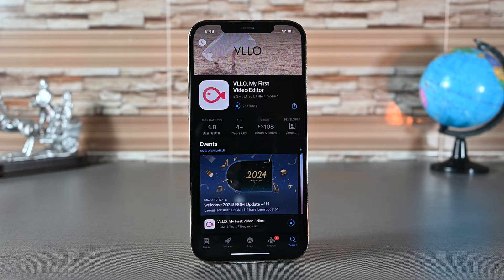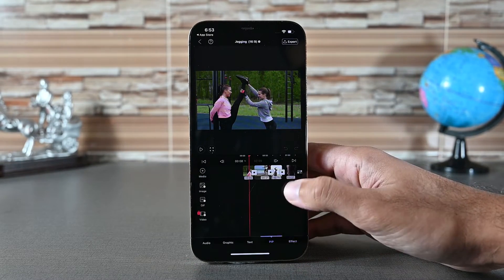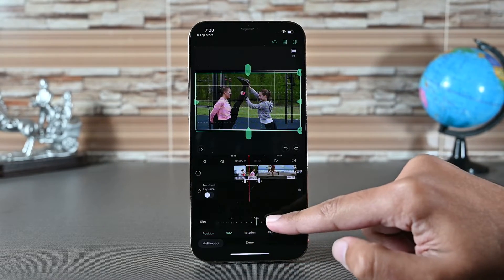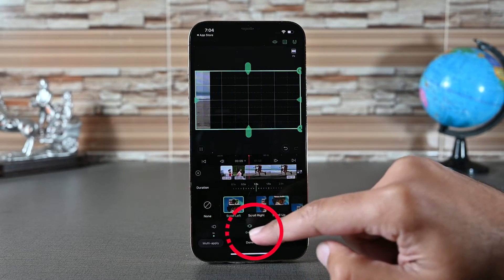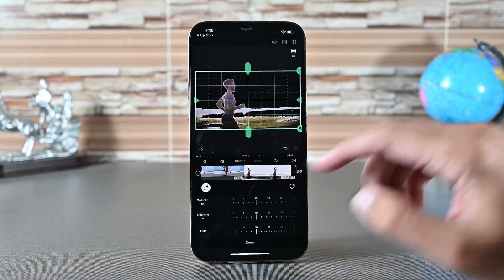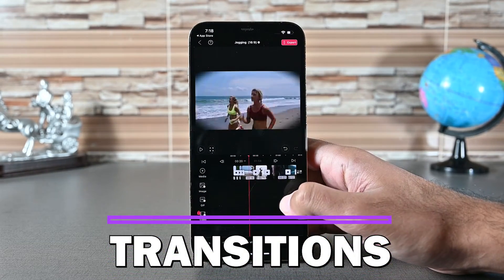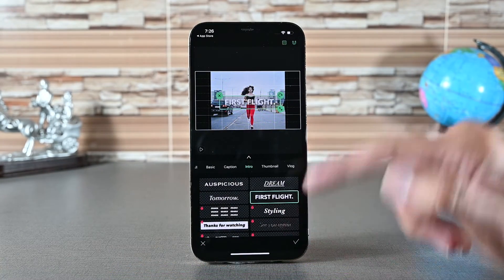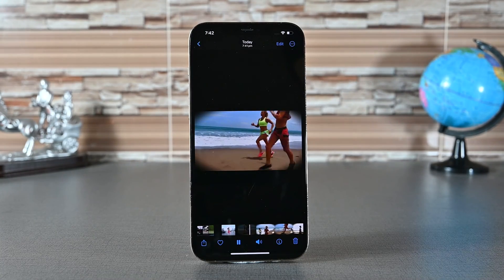How to Use VLLO on Mobile - Complete VLLO Video Editing Tutorial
VLLO is one of the most advanced video editors. It offers tools from basic transform to keyframe animation.

If you need help getting started with VLLO, here is a complete VLLO video editing tutorial.

Timeline
0:00 Intro
0:13 Creating a project
0:58 Interface
1:54 Video editing interface
2:11 Trimming and splitting clips
2:53 Video transform
3:32 Video layouts and backgrounds
4:00 Audio options
4:22 Video animations
4:43 Effects
5:22 Speed, opacity, and frame freeze
5:51 Background removing
6:13 Keyframe animations
7:44 Transition effects
8:07 Adding audio
9:02 Adding graphics
9:15 Adding text
10:49 Adding picture-in-picture
10:05 Effects and filters
10:31 Exporting video

VLLO is more advanced than most video editors on Google Play. If you learn to use it, you won't need a different app. I covered all the essential features in this how to use VLLO guide. I hope you find it useful.